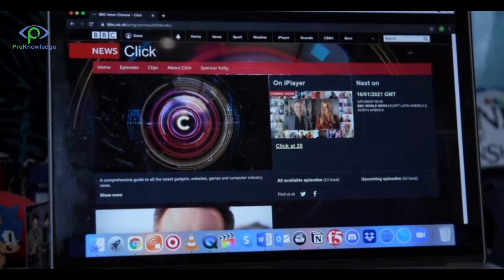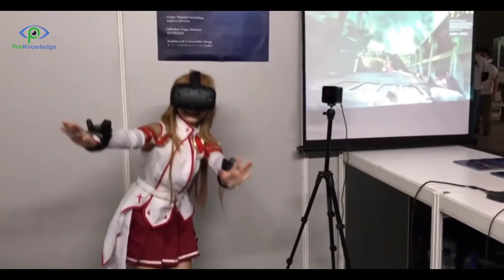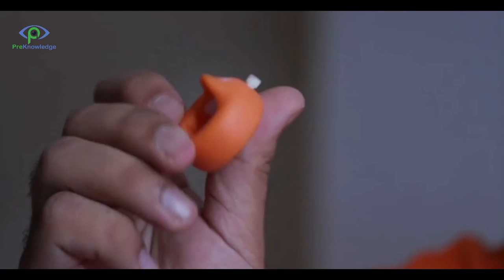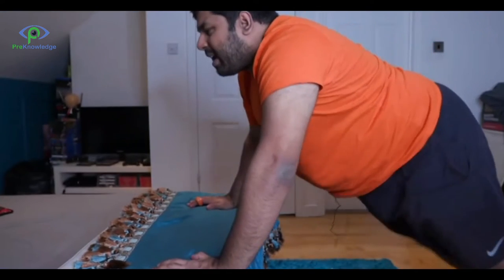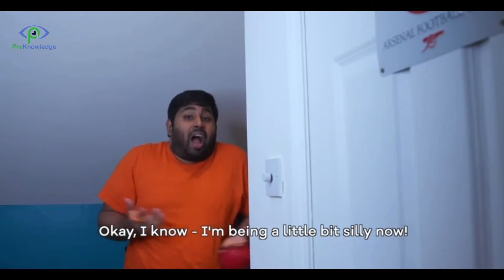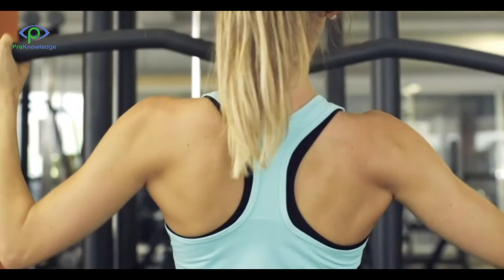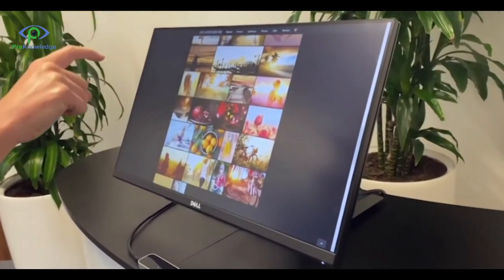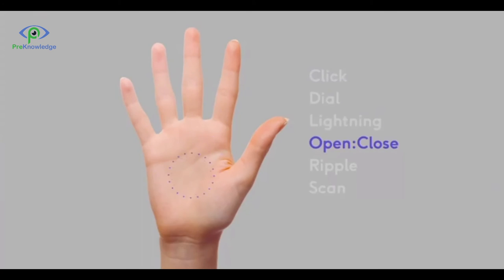Tech to control your devices remotely | Wearable tech that’s like using the Force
Tech to control your devices remotely
Wearable tech that’s like using the Force

Some of the devices featuring at the 2021 CES technology expo have been designed to help users avoid touching items like computers, phones and touchscreens.

BBC Click’s Omar Mehtab puts some of them to the test.